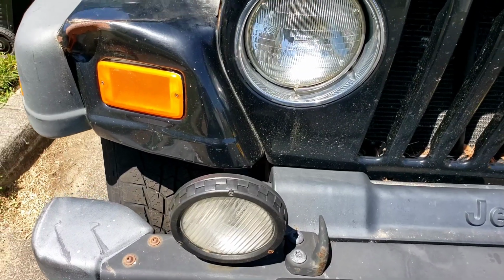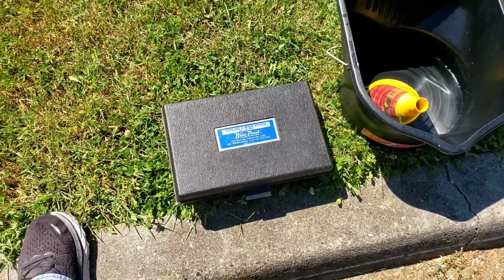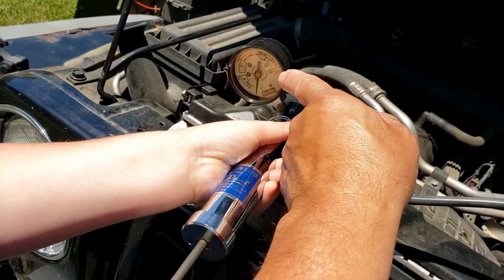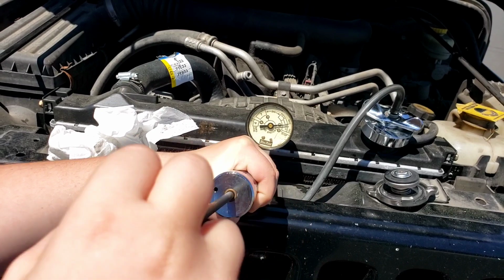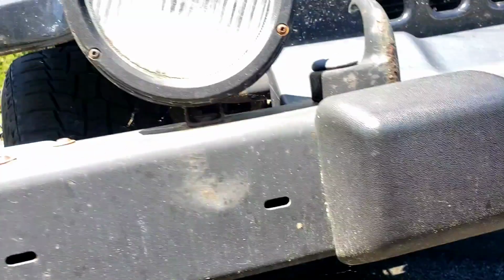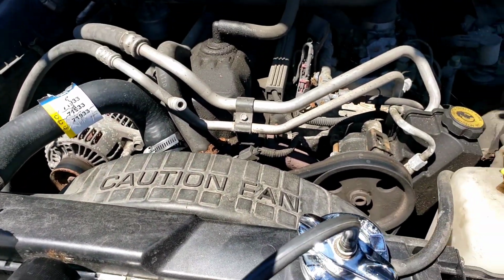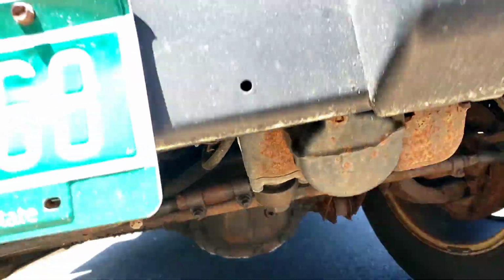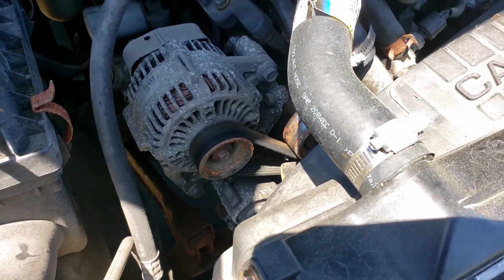Jeep Wrangler Cooling System Pressure Test for Overheating and for Leaks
overheating and boiling over? could have an antifreeze leak..lets check that out, follow along, a cooling system pressure tester van be rented for free at your local Autozone Auto parts store..
S12E1016
Vist My Store for Cool Merchandise